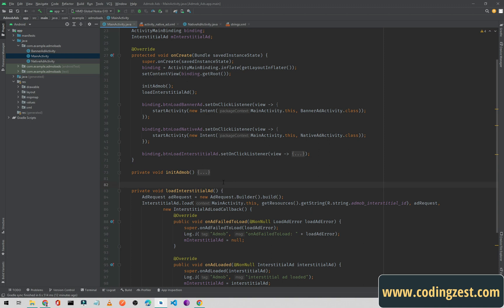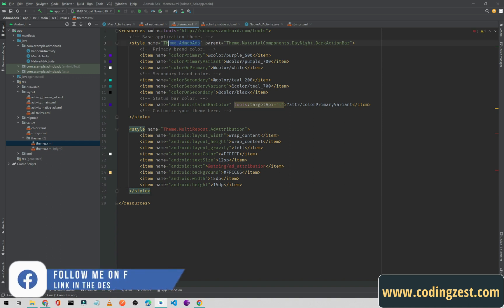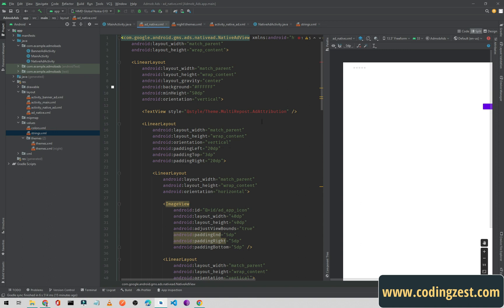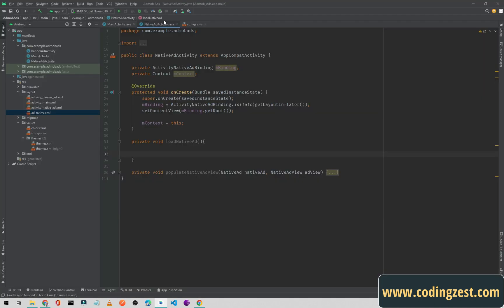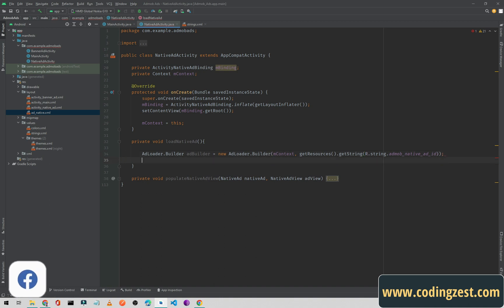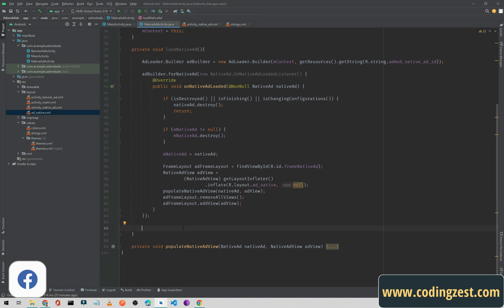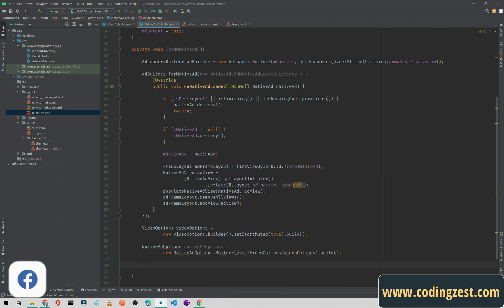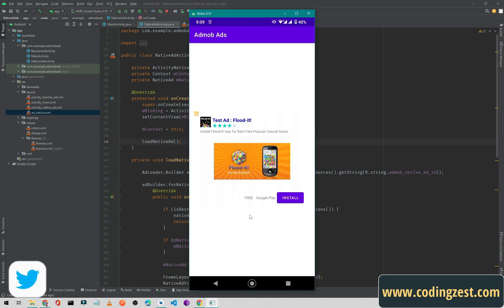Step by Step Admob Native Ad Implementation in Android Application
Admob is a popular ad platform for mobile app developers. With its native ad format, developers can monetize their Android applications effectively by showing ads that are seamlessly integrated with the app's user interface. Native ads are designed to match the look and feel of the app and provide a better user experience compared to other ad formats. In this video, we will guide you through the process of implementing Admob native ads in your Android application.

One important aspect of implementing Admob native ads is to ensure that the ads are displayed in compliance with Admob's policies. We will go over the guidelines for native ads placement and provide tips for optimizing ad revenue.

By the end of this video, you will have a solid understanding of Admob native ad implementation in Android and will be able to integrate native ads into your Android app with ease. Whether you are a seasoned app developer or just starting out, this video will be a valuable resource for monetizing your Android application with Admob native ads.

In summary, this video will cover the following topics:

Creating an Admob account
Setting up an ad unit for native ads
Integrating the Admob SDK into your Android project
Modifying your app's code to display native ads
Testing your implementation with Admob's test ads
Guidelines for native ads placement
Tips for optimizing ad revenue
So, if you're ready to monetize your Android application, watch this video and learn how to implement Admob native ads step by step.